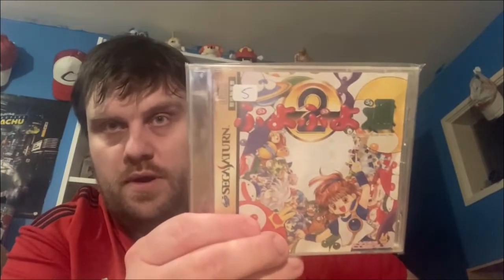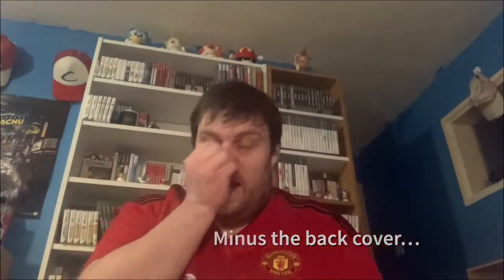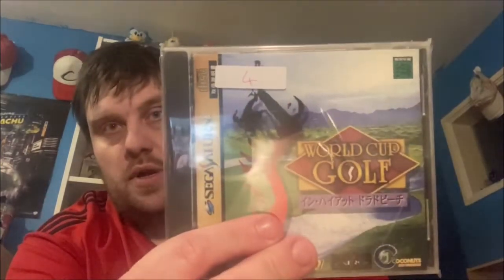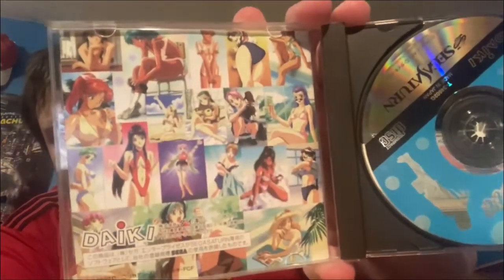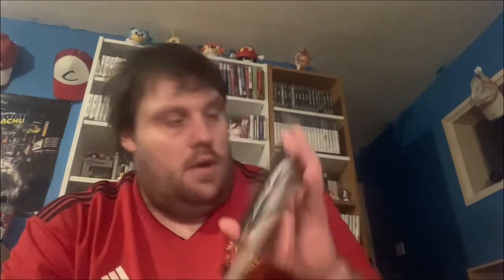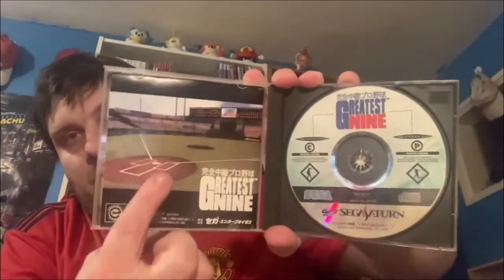Video Game Pickups #2 - Japanese (Mostly) Sega Special - Saturn, Dreamcast, Wii, PS3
With New Year comes many sales, and I took advantage of the one held by Japanese Retro Game Sales on Facebook to increase my Japanese Videogame collection. This video shows what I got.